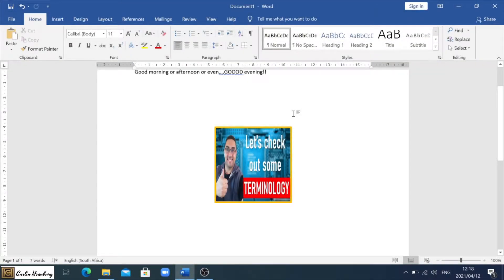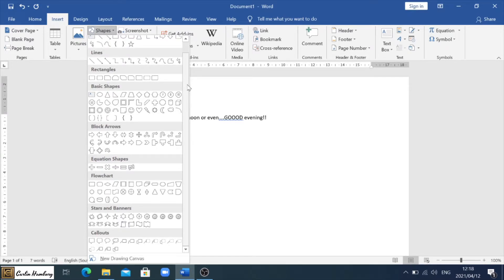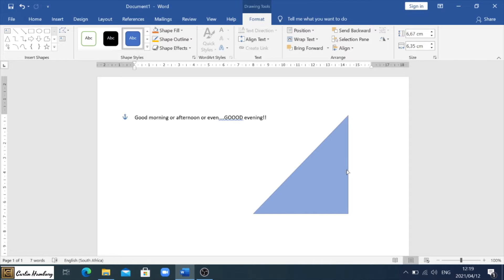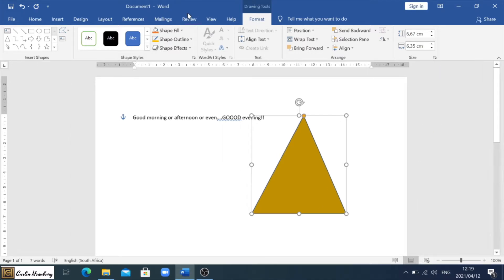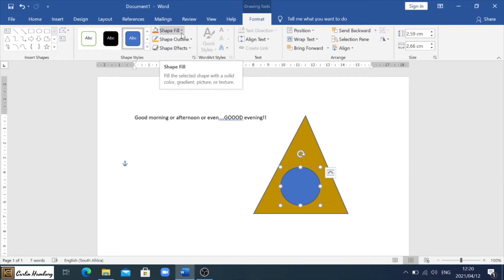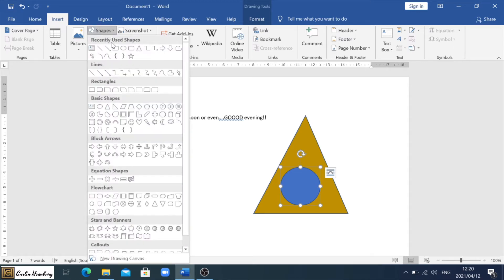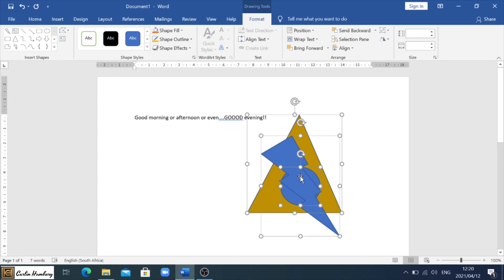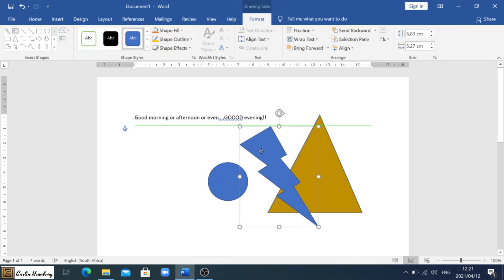Inserting Shapes into MS Word Document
In this video, we'll show you how to insert shapes in Word. We'll cover the basics of shapes, including how to insert a shape into a text document, how to resize a shape, and how to delete a shape.

If you're new to Word and want to learn how to insert shapes, then this video is for you! We'll cover the basics of shapes, how to resize and delete them, and how to use them in your documents. By the end of this video, you'll have everything you need to start inserting shapes into your texts!